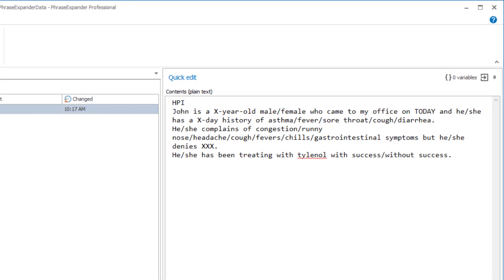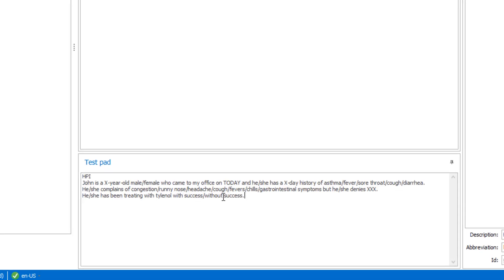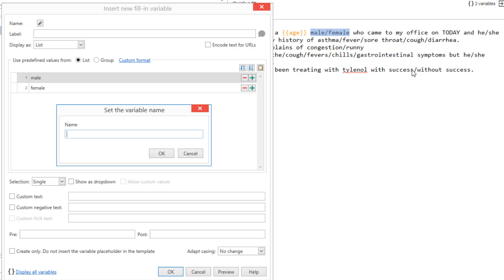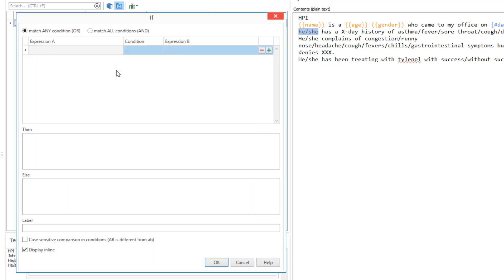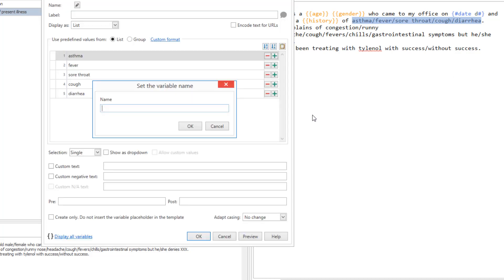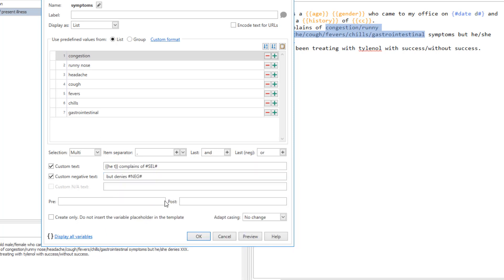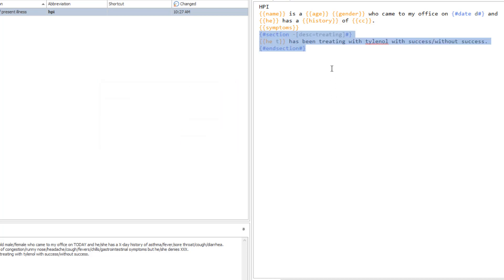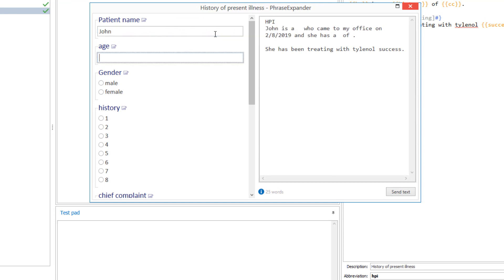Create a HPI note with PhraseExpander by using dynamic forms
Learn to quickly create the HPI section of your note by using PhraseExpanader dynamic templates.
Download the template shown in the video and find how you can save time with your repetitive documents creation at